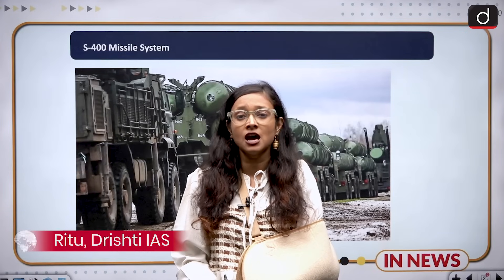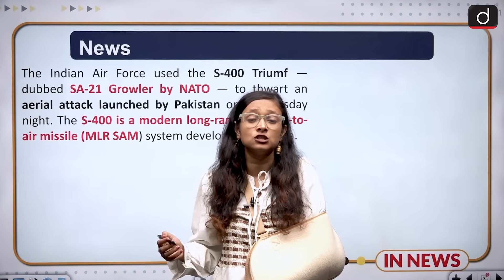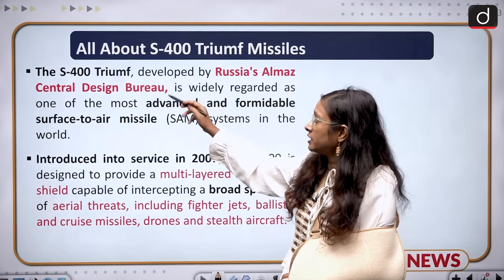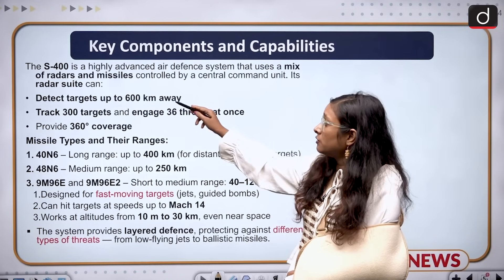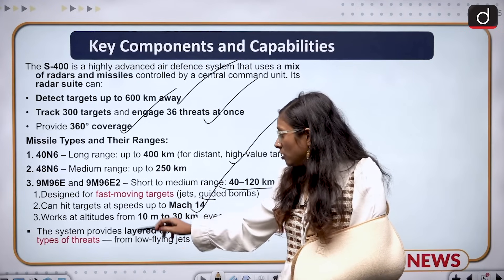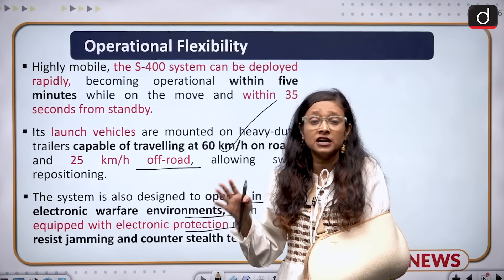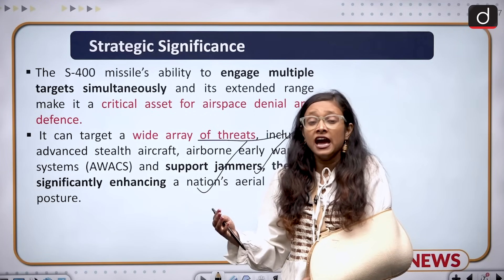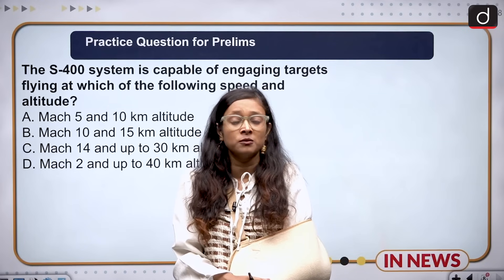S 400 Sudarshan Chakra | Air Defense Systems | UPSC Current Affairs | InNews | Drishti IAS English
In a major development, the Indian Air Force has reportedly used the S-400 Triumph missile system for the first time in a real combat scenario to successfully intercept and neutralize Pakistani aerial threats along the northern and western borders. This marks a significant milestone in India's defense strategy, showcasing the operational readiness of one of the world’s most advanced air defense systems. Capable of engaging multiple targets at ranges up to 400 kilometers, the S-400 system intercepted enemy drones and tactical missiles within seconds, preventing any major damage. Strategically deployed near sensitive border regions, the S-400 has proven to be a game-changer, enhancing India’s multi-layered air defense shield. Beyond the battlefield, this move sends a strong military and political message to adversaries about India’s evolving deterrence capabilities. This video breaks down the technical strengths of the S-400, its battlefield performance, and the broader implications for regional security.